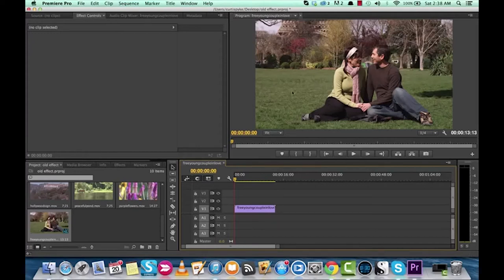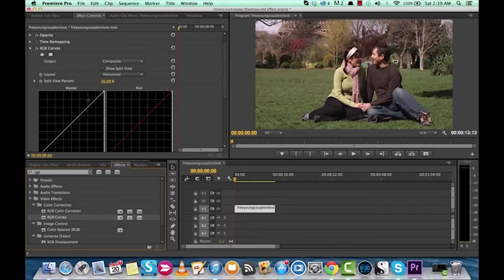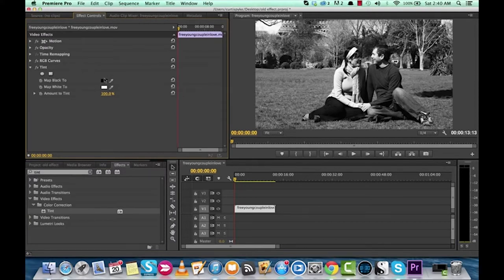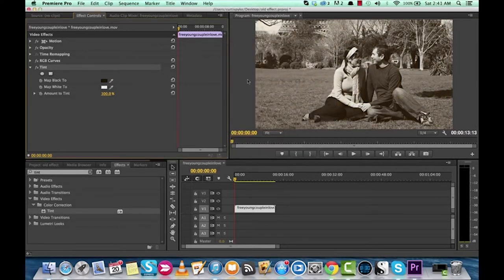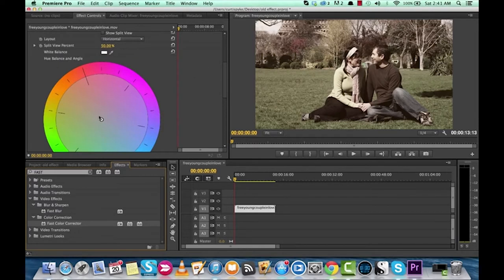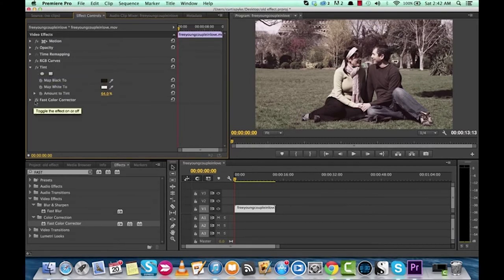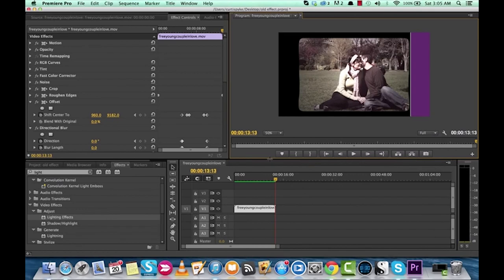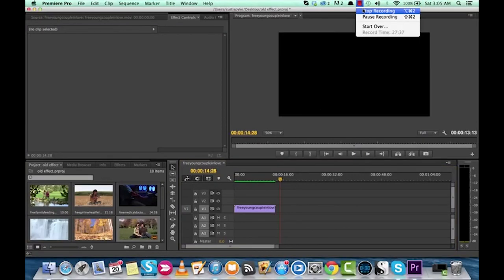How to create OLD FILM Effect - Premiere Pro CC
Here is a long, in depth tutorial on how to create an old film effect like the 1960's and 1970's.  We look at the various techniques, effects, and more.

Step 1 - Use RGB curves - to make the whites brighter and the shadows darker - enhances the contrast.

Step 2 - Add Tint - Click on effects - type in "tint".

Step 3 - add in a slight blue tint - use Fast Color corrector - add in a little blue.

Step 4 - Add in noise effect - season to taste.

Step 5 - Crop the video - this changes the aspect ratio from 16:9 - 4:3.

Step 6 - Add Roughen Edges - adjust to taste

Step 7 - add in offset effect - this demonstrates how projectors used to flip through the film.

Step  8 - Add in directional blur.  This blurs the movement on the video as it would show in old style films.